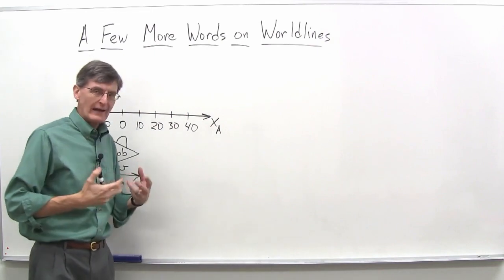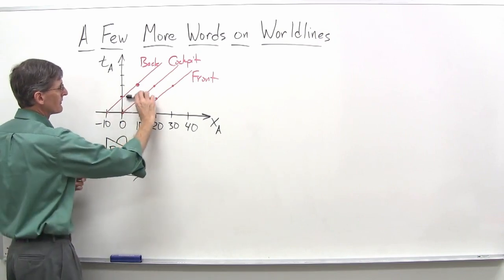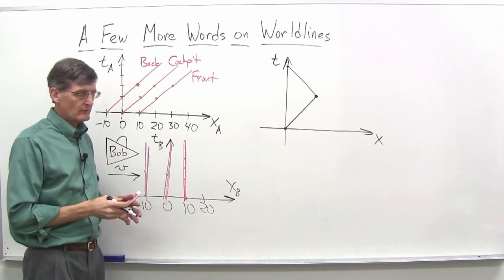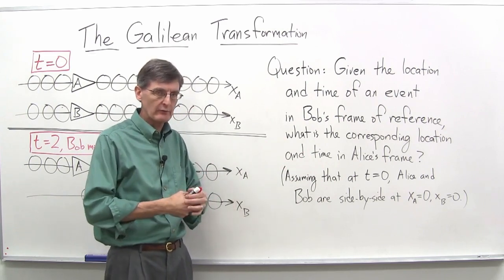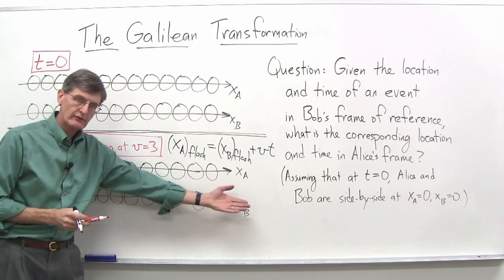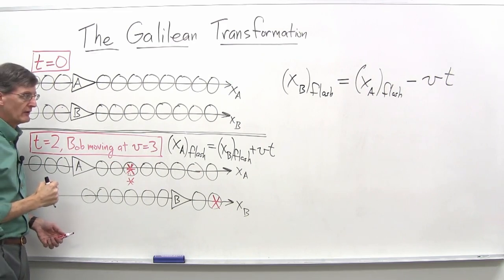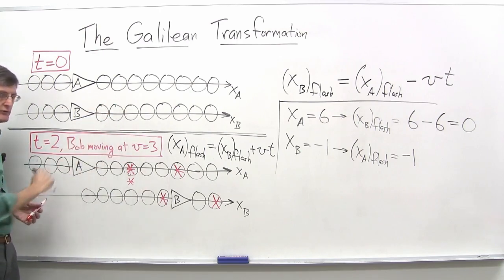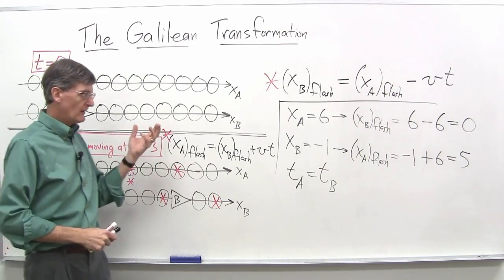Special Relativity - 2.4 World Lines; Galilean Transformation